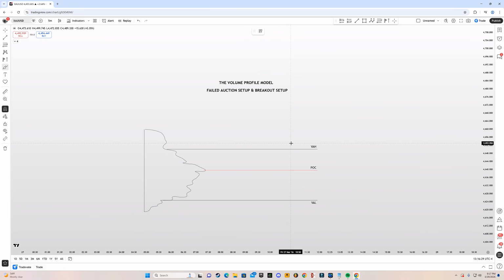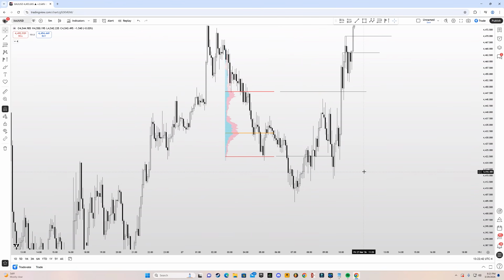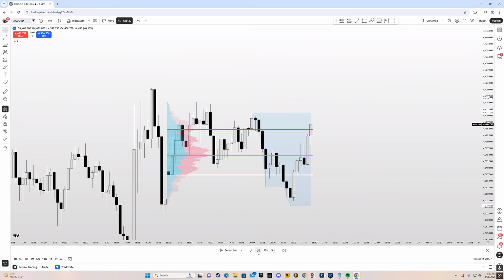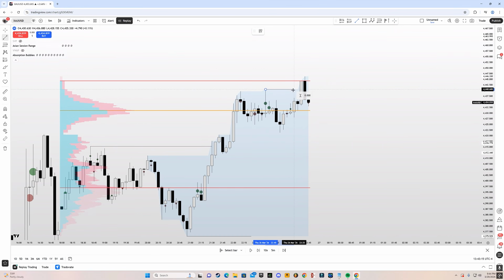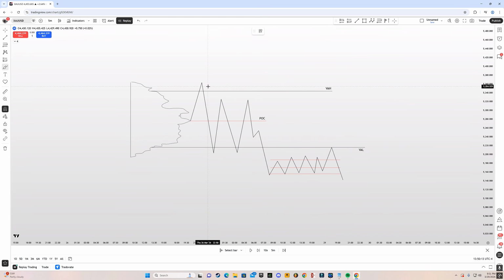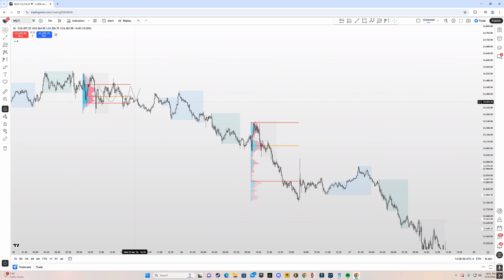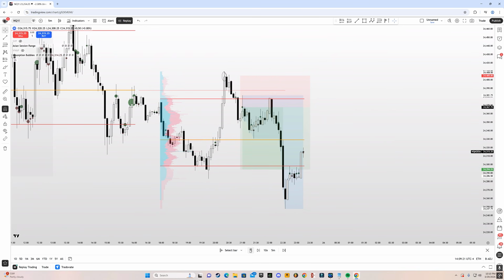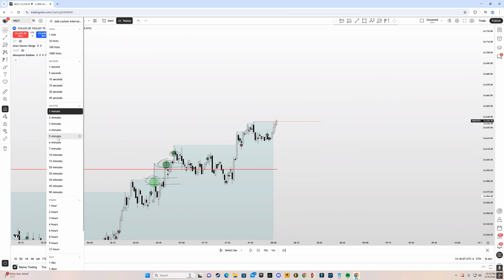The Only Volume Profile Strategy You'll Ever Need! (FULL COURSE)